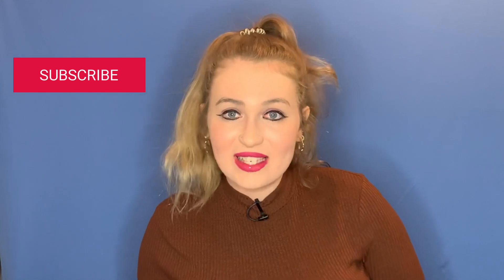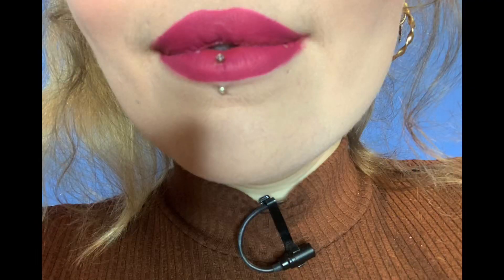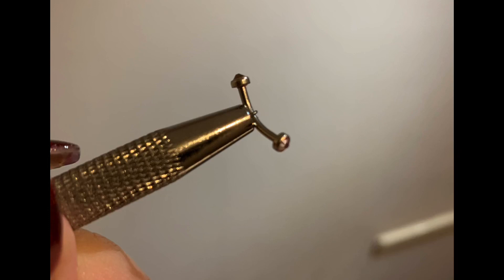Pros & Cons Of Vertical Labret Piercing